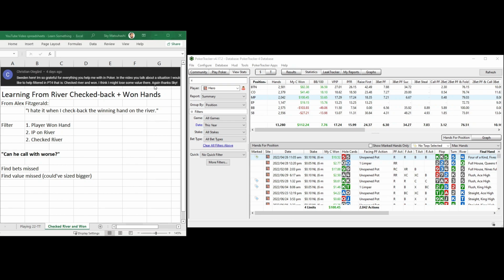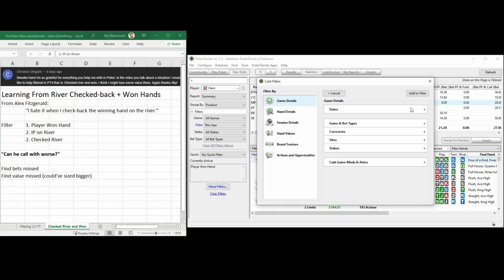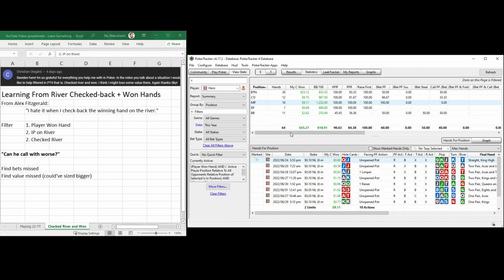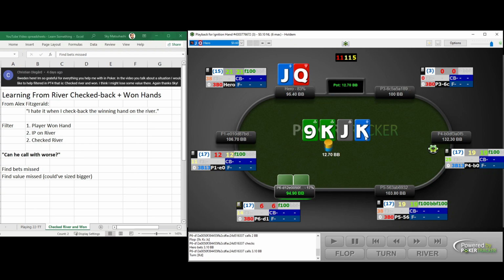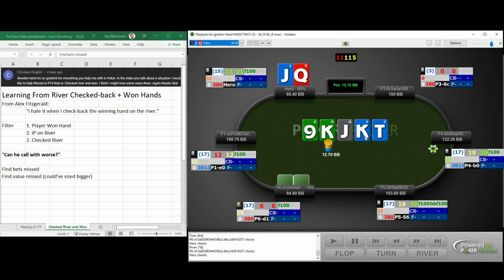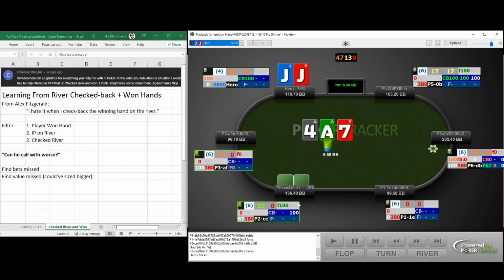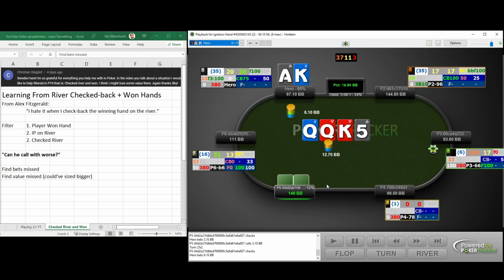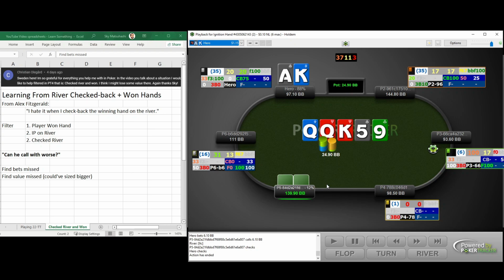"I hate it when I check back the winning hand on the river"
I show you how to find winning hands in PokerTracker 4 where you checked-back on the river and possibly missed out on value. Plus, I review 3 of my own missed-value hands.